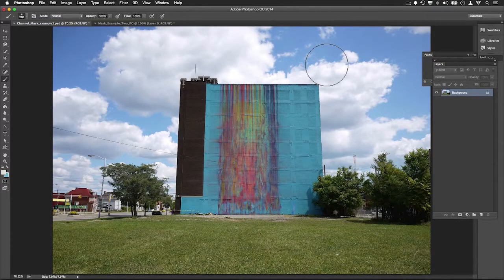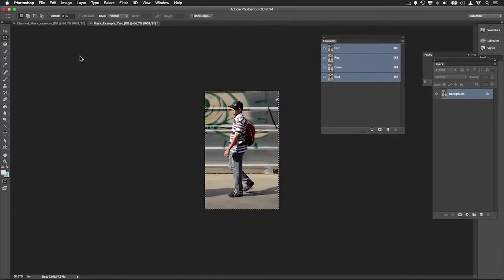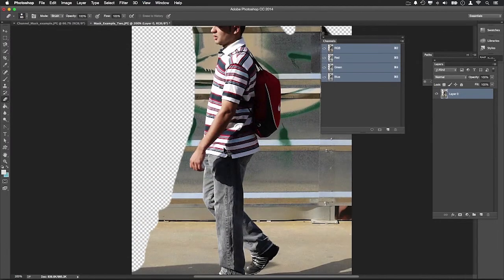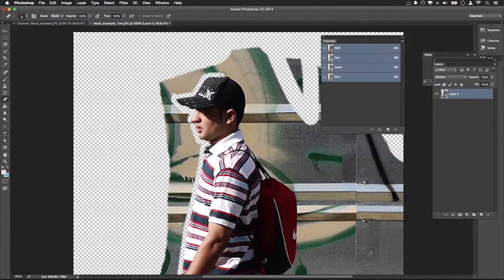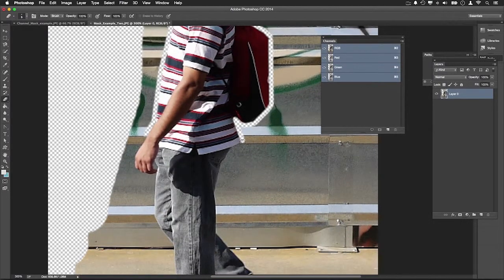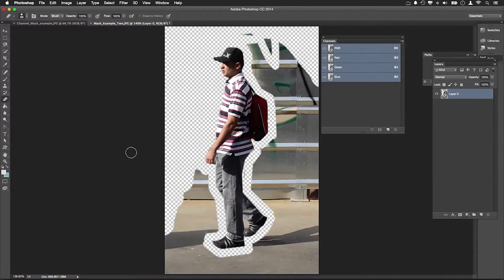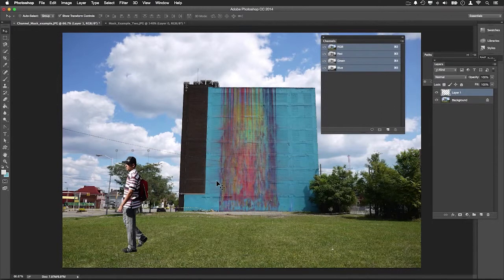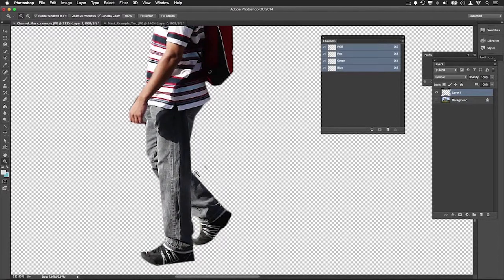Photoshop CC for Planners 4: Creating Visual Simulations - Masking Out Images Part 1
In this course, we'll use the skills and techniques covered in the previous three Photoshop CC courses to create an advanced visual simulation of a re-imagined public space.